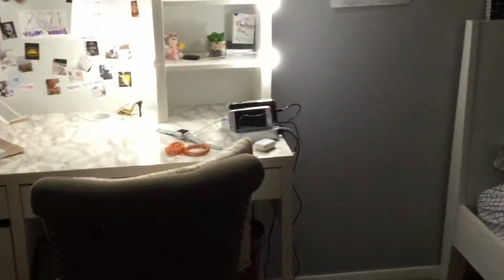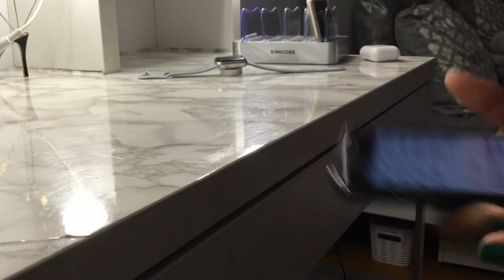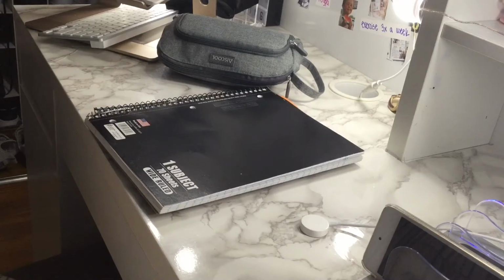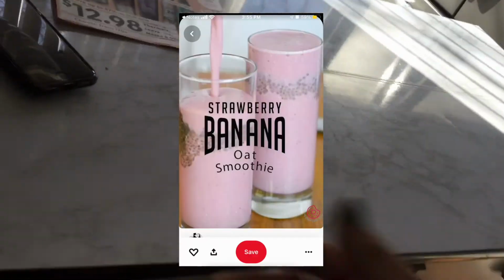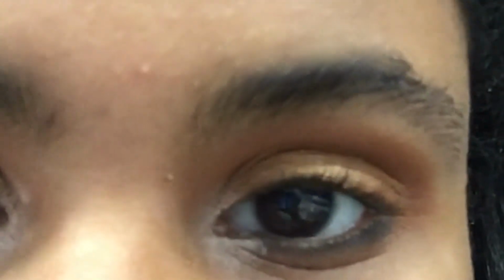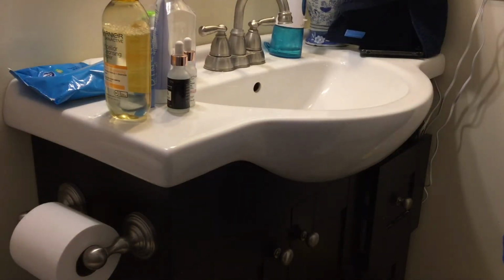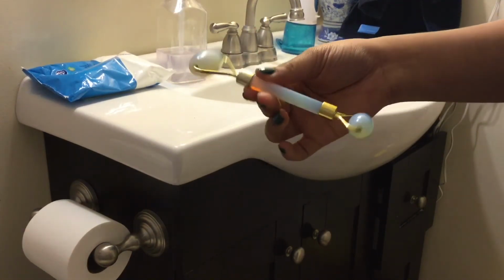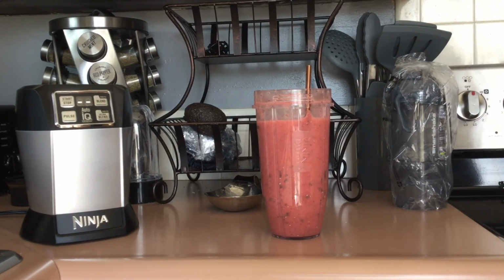living like my PINTEREST BOARDS for 24 HOURS | studying angel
hi angels:) today's video was sooo fun to film because i love pinterest! i learned so much from this video and found a lot of new ways to study/make food. i think pinterest is one of the best platforms to learn new things (other than youtube)! i have all the pins i used in the video on my pinterest if you want to check them out! i loved/enjoyed this video and i hope you do too ;)

i hope you guys are staying safe during this time. thank you for watching this video, and comment more video suggestions.  make sure to subscribe and hit the bell to be apart of the angel's team! stay tuned for next sunday's video because i promise it will be an amazing one!

0:00 intro :)
0:50 making my room aesthetic
1:40 short prayer
2:30 stretches
4:45 cute notes
7:05 mango banana smoothie
9:27 gold makeup look
10:45 making my skincare aesthetic
14:55 strawberry banana smoothie
16:05 outro :)

(follow for more studying content)

Intro Music
~ "O.P.E.N" by Hodgy and Alvin Risk
Background Music